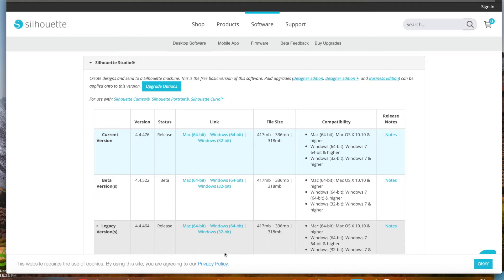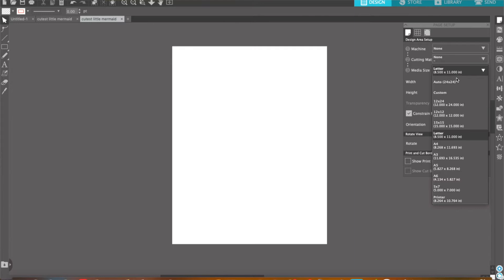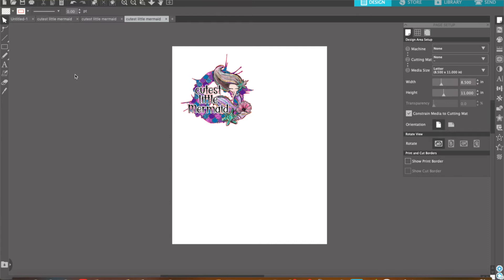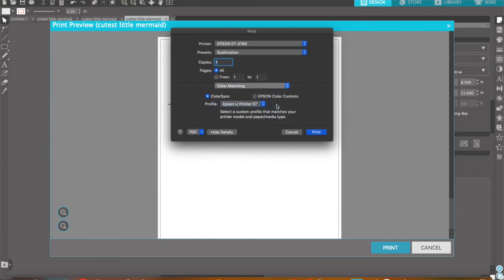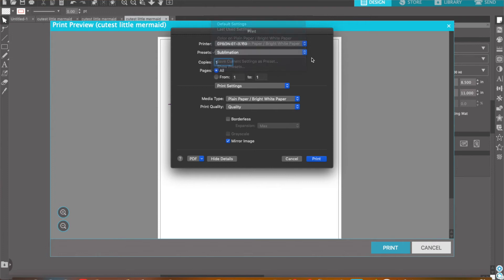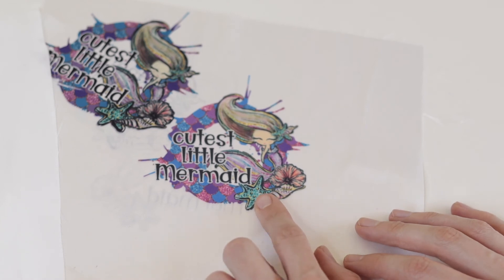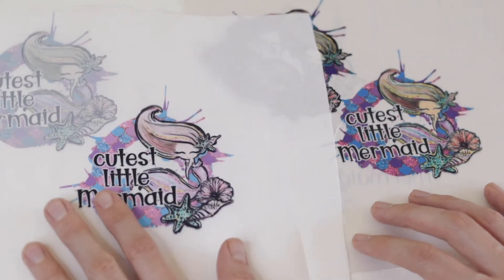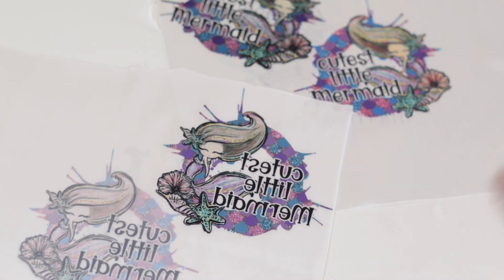Silhouette Studio for Sublimation/Color Profiles/Mac Users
Hi,
Silhouette Studio is a great option to print you images for sublimation.
Here is a step by step guide in installing and setting up silhoutee studio. I also go through different color profile/paper settings to get the best prints for you sublimation.